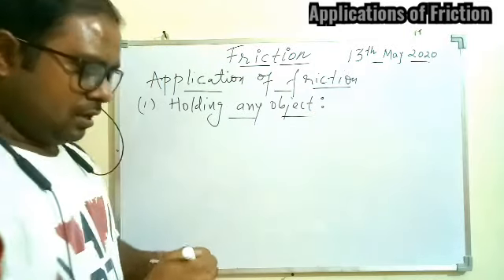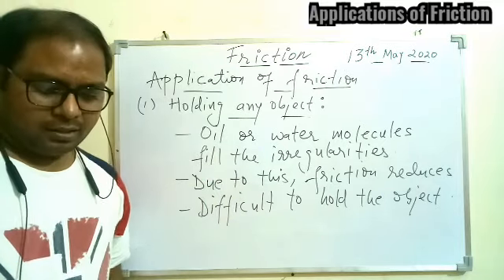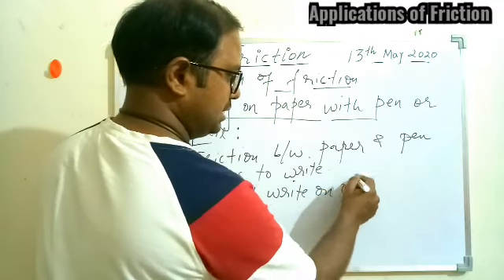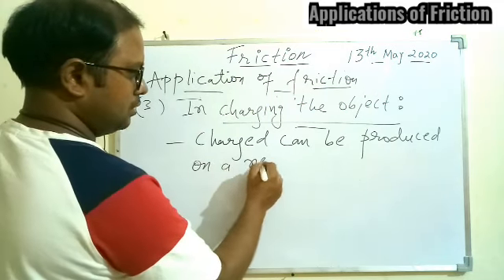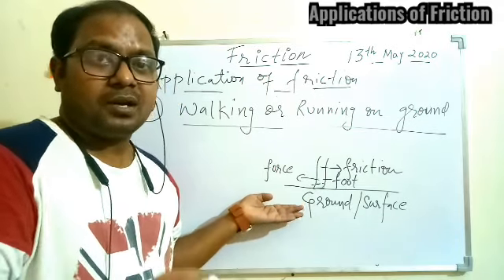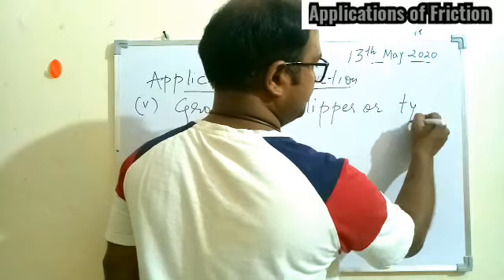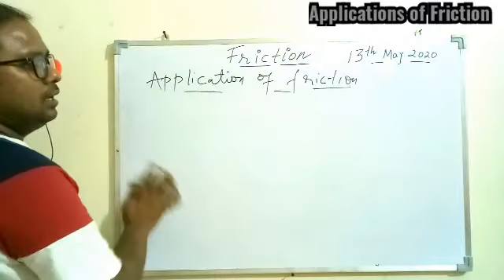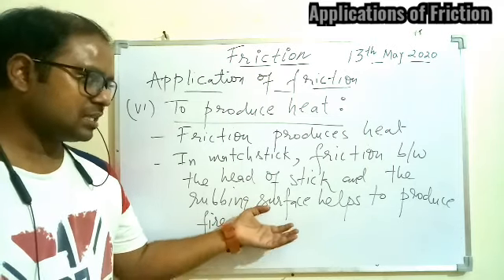Applications of Friction in everyday life Class 8 Science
Explanation with activities to show the advantages of friction.
Applications of friction in daily life